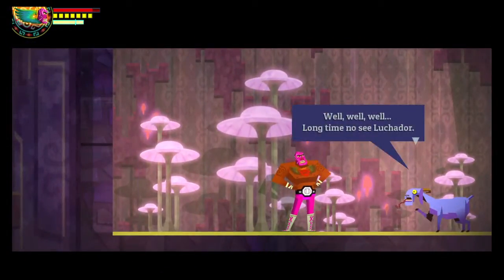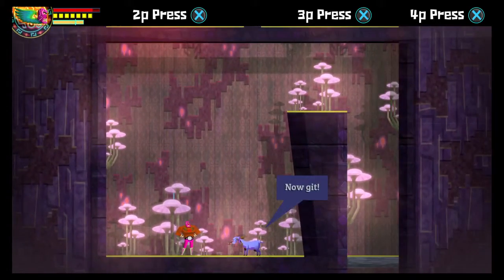OutcastPS4 Plays Guacamelee Episode 30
Guacamelee! Super Turbo Championship Edition